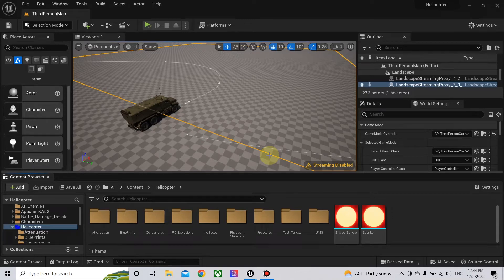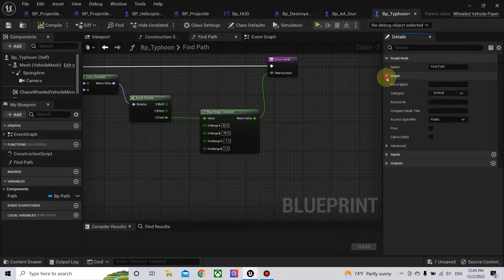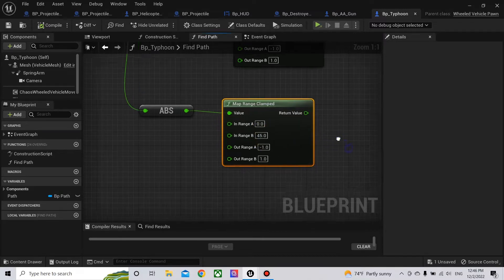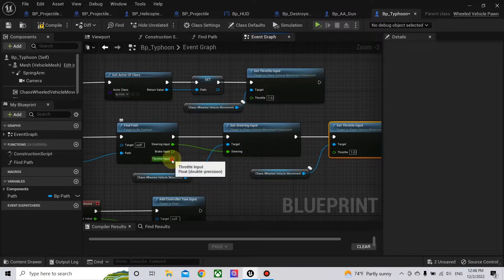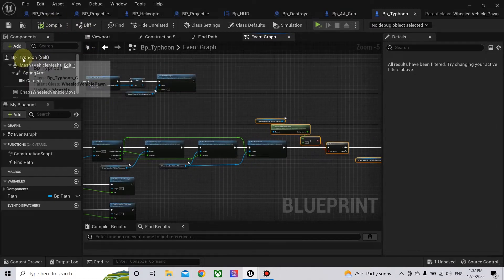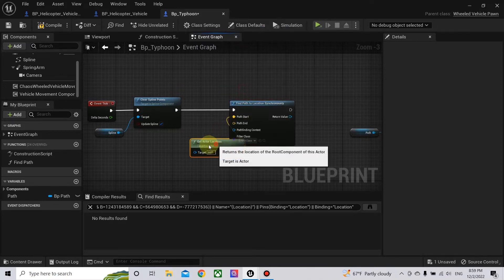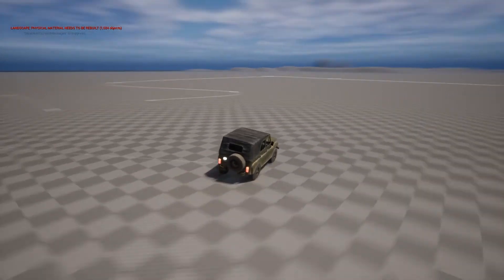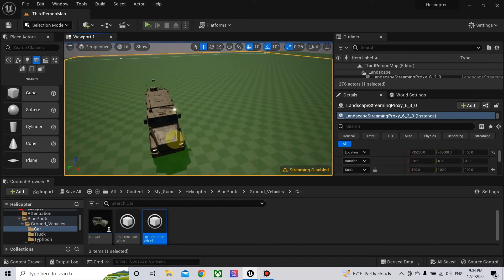How to make AI Vehicle Follow A spline in unreal engine 5 part 2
In this video, we make an AI vehicle and make it follow a spline using unreal engine 5.
and add the throttle and brake control, also add the ability to utilize navigation mesh to move around.